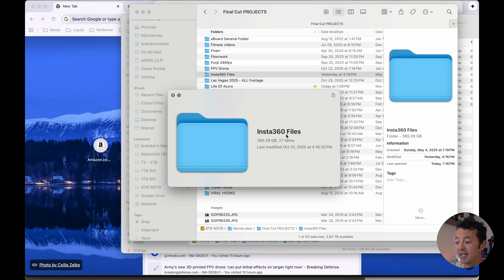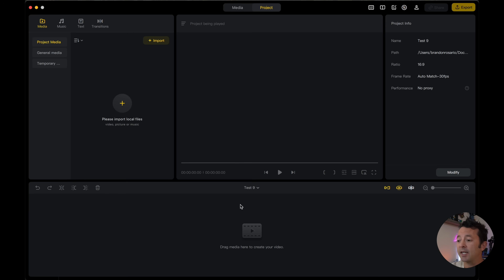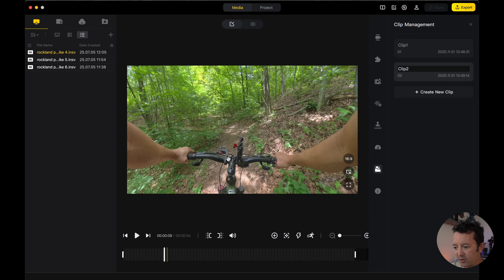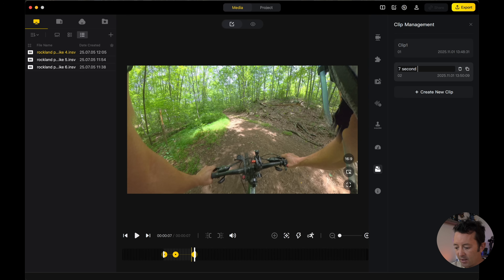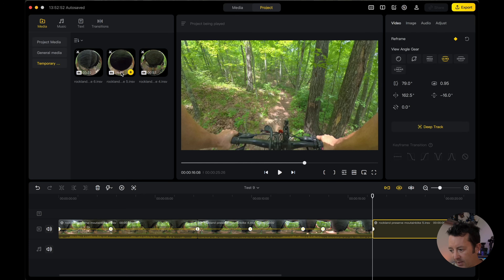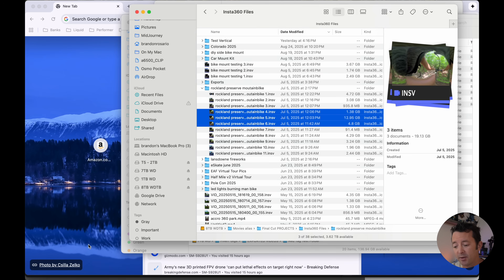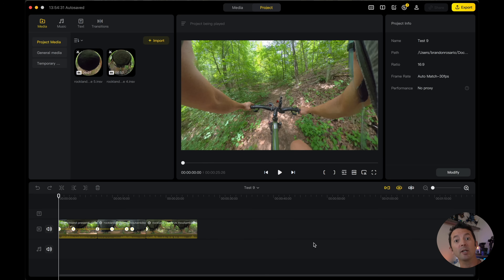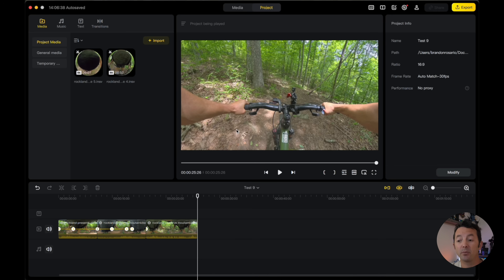Insta360 Studio Update in Under 10 Minutes – What’s Actually New for 360 Creators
Hey everyone 👋
Today I’m diving into the latest updates for the desktop version of Insta360 Studio — and I’m showing you the features that many creators are *not* talking about, but that actually make a big difference if you’re editing 360/FPV footage, building UGC, or hustling as a solo creator.

In this video we’ll cover:
• The new multi-clip workflow: how you can turn one 360 source file into multiple reframed clips, and how they persist across projects
• Project switching: no more closing the app when you’re juggling multiple edits or clients
• Batch export: render all your timeline clips into individual files at once for social, B-roll, and reuse
• Honourable mentions: built-in transitions, text/music, non-360 file support + more
• My take as a freelancer/creator on why these workflow upgrades matter when you’re building on a budget and need to move fast

(check for the latest desktop build)

00:00 Intro
00:42 Introducing the New Features
01:18 Taking a Look Inside the App
01:55 Creating or Switching Between Projects
03:24 Multi-Clip Editing Feature
09:29 Multi-Clip Export Feature
10:47 Previewing Files Directly in Desktop Finder
11:22 Additional Honorable Mentions
12:36 Wrap-Up & Final Thoughts

Gear I Use to Make Videos:
Osmo Pocket 3 Creator Combo
Neewer CM28 Lav Mic
Tilta Osmo Pocket 3 Cage
Osmo Pocket 3 Extra Battery